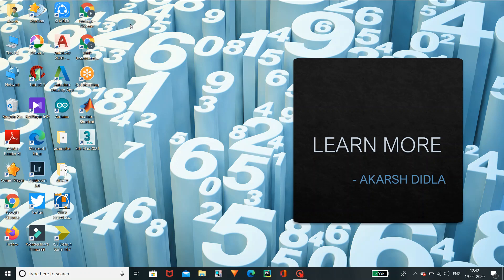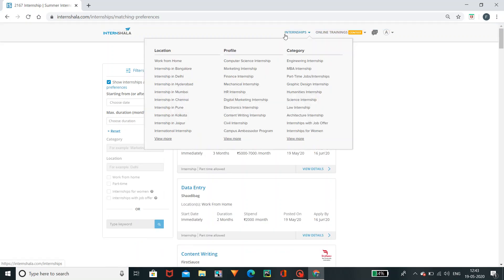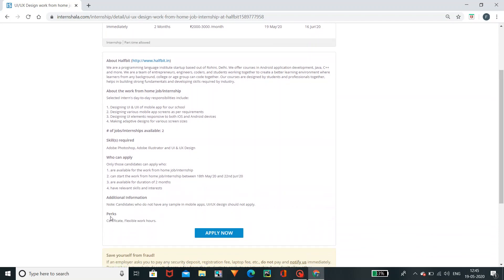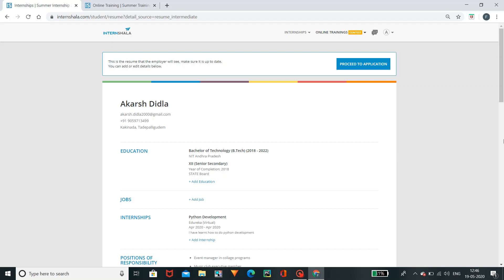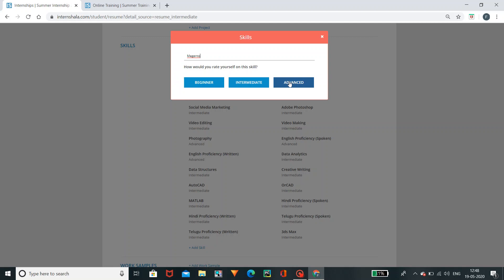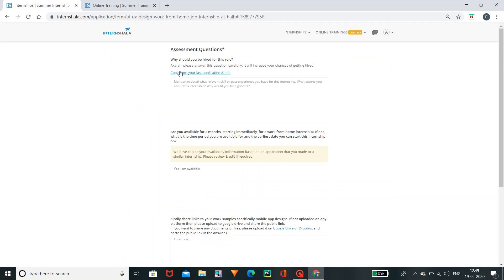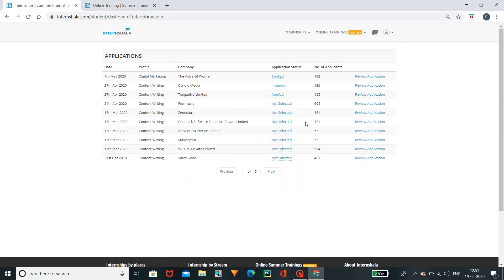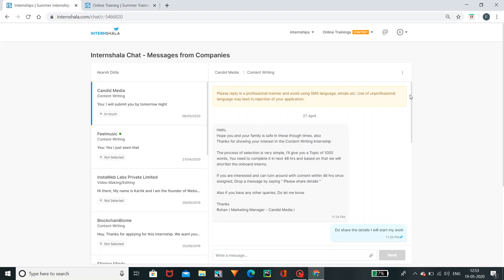Work from home using internshala by akarsh didla in telugu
I explained how to earn money by sitting in home by internsahala